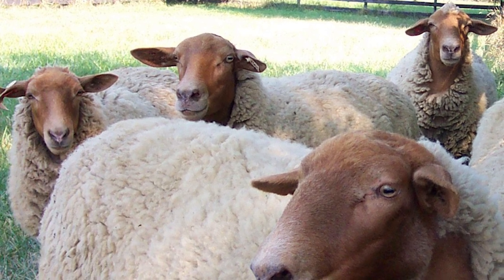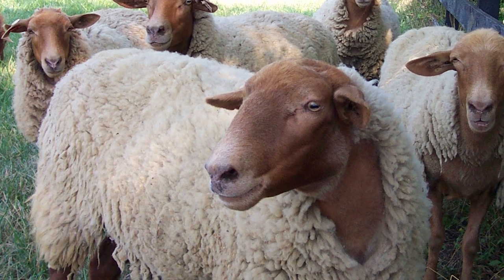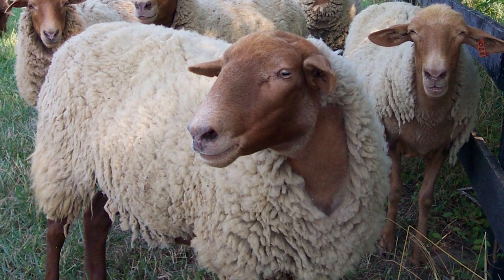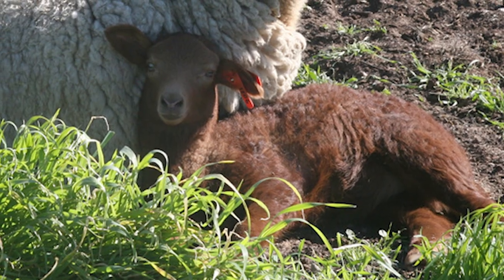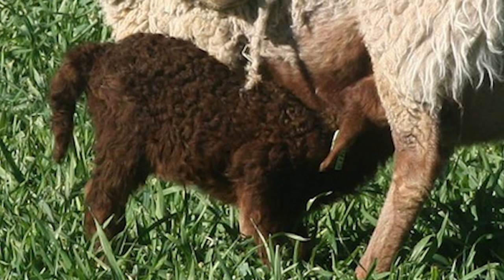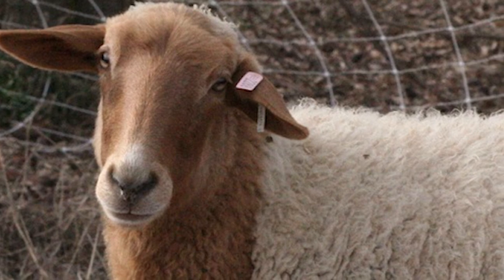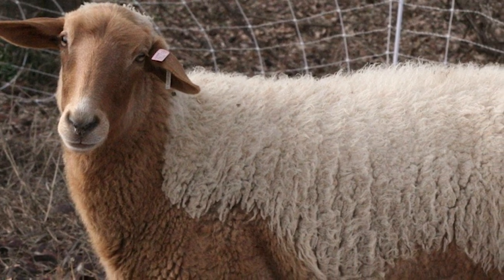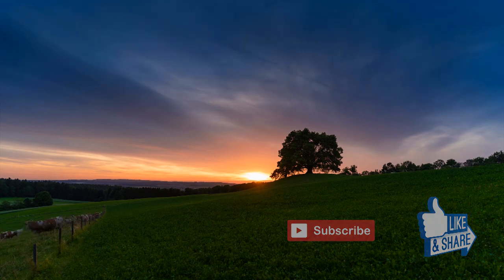California Red Sheep | Silky Wool Succulent Meat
California Red sheep have unique wool that is comparable to silk. They are a dual-purpose breed raised for both their tender and flavorful meat, and their wool.